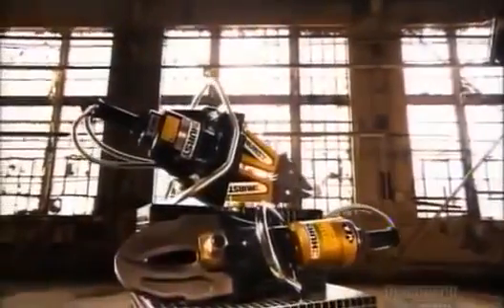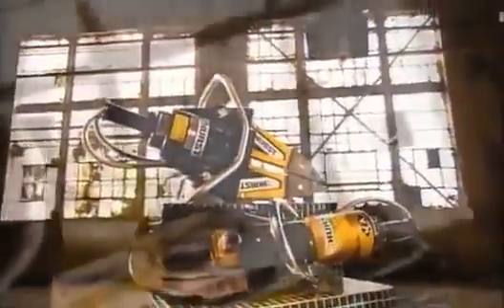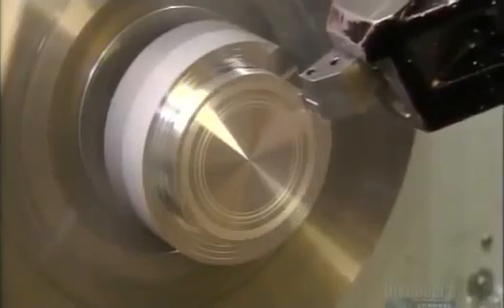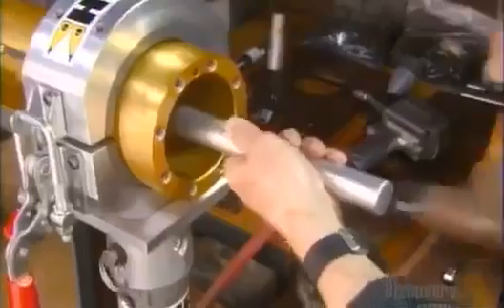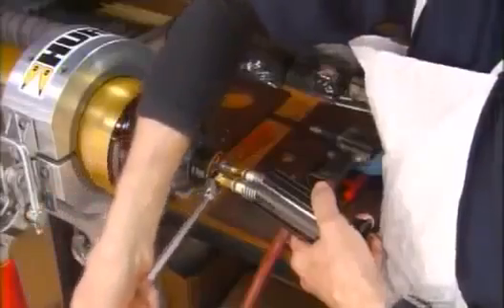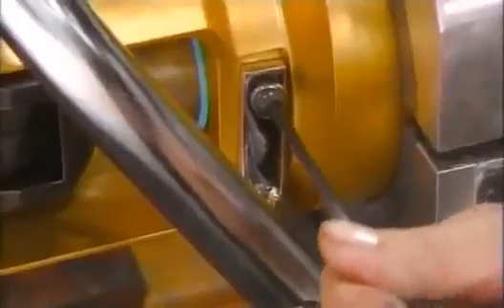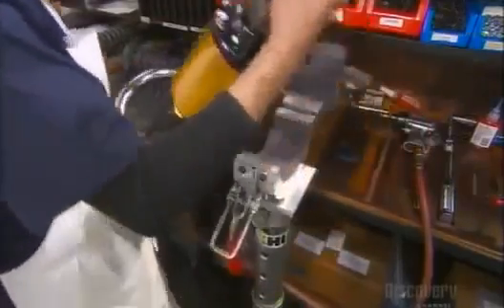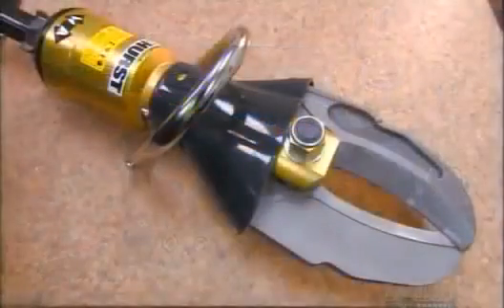How It’s Made Jaws Of Life